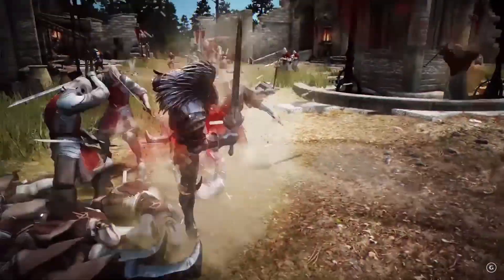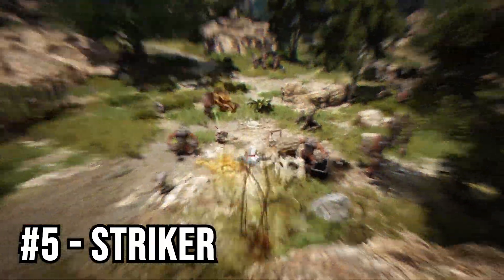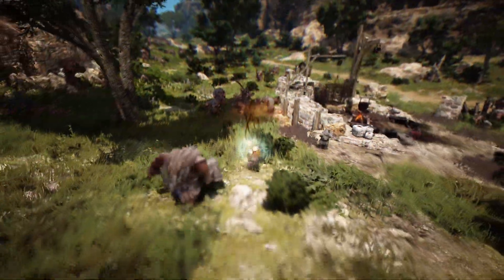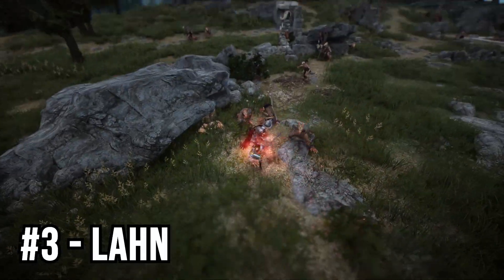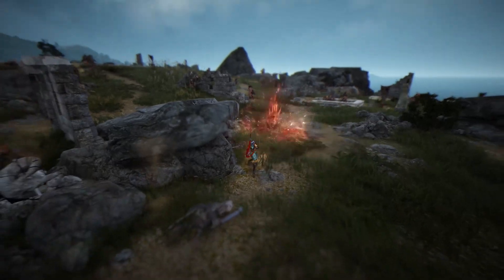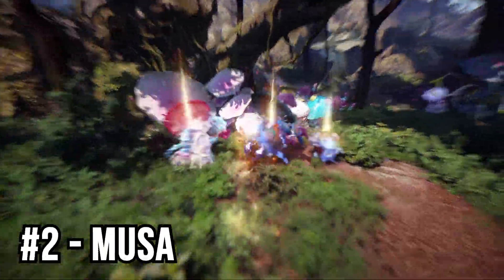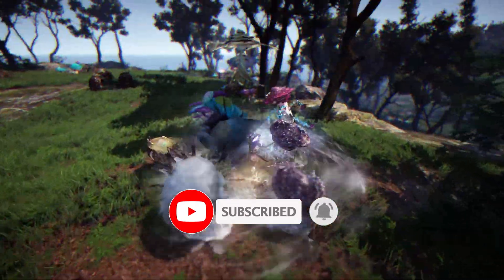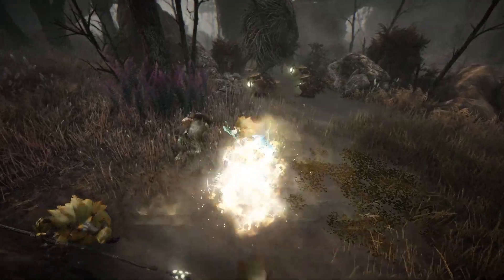Top 5 Easiest Classes in Black Desert Online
I find these 5 classes to be the easiest in black desert. In this video, I go over the 5 classes and give my reasoning why i think this is a list of the easiest classes in Black Desert Online. This list is highly subjective, so take it with a grain of salt. I'm sure most people would agree with these classes as the easiest in Black Desert in the current meta.

What 5 classes would you include? Let me know what you think!

🎧 Tracks 🎧

Prigida - Playground
Prigida - Leaf Counter

Intro (0:00)
Number 5 (0:27)
Number 4  (1:08)
Number 3 (1:48)
Number 2 (2:32)
Number 1 (3:15)
Outro (4:04)